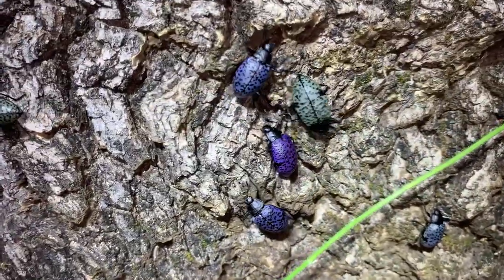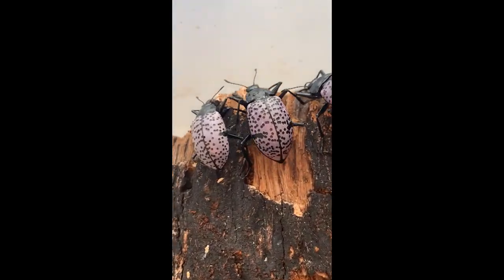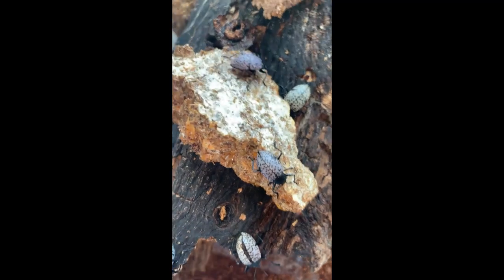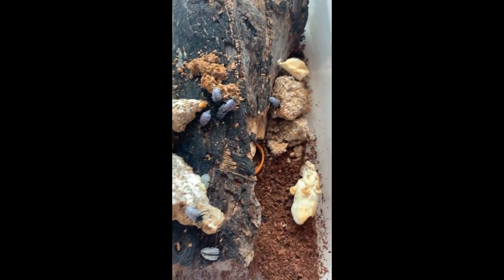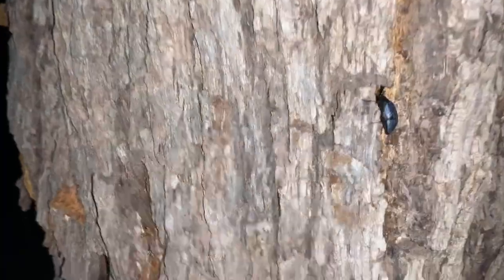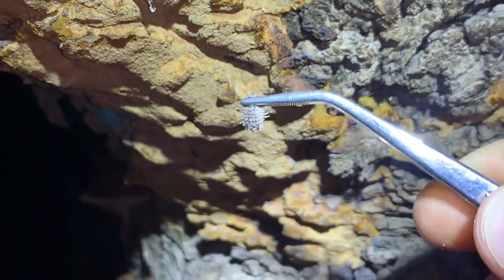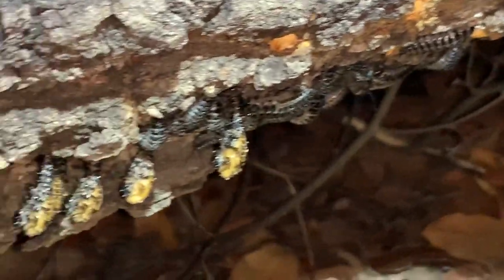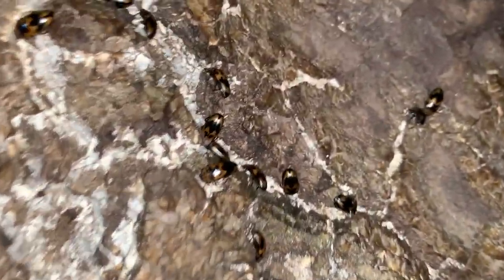Pleasing Fungus Beetles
In this video we take a closer look at one of the underappreciated beetle species in the United States and discuss their suitability as pets and look at some aspects of their life cycle in nature. Pleasing fungus beetles, family Erotylidae, are decently sized colorful beetles. Their care is not complicated, but very few people have tried to maintain them outside of a natural setting. I used to feed them store bought mushrooms or fungus that I found growing on trees. These are still good options for Cypherotylus californicus.